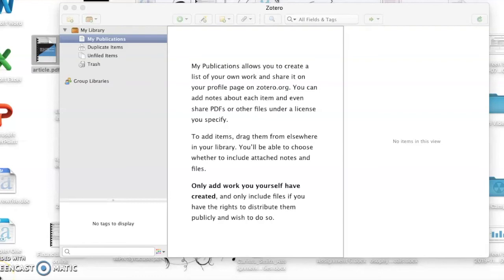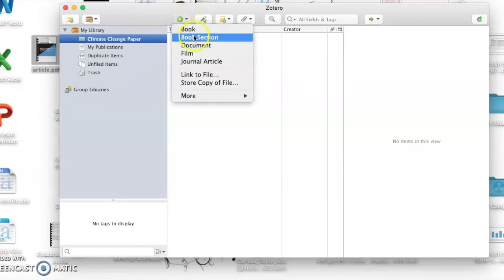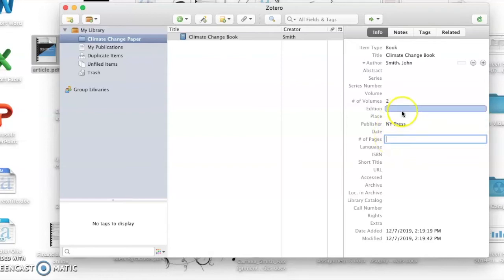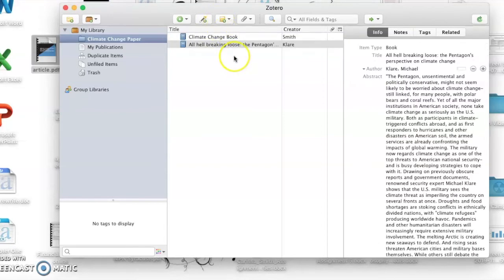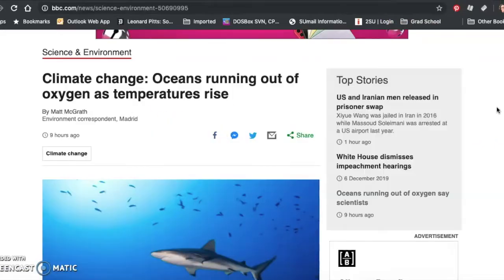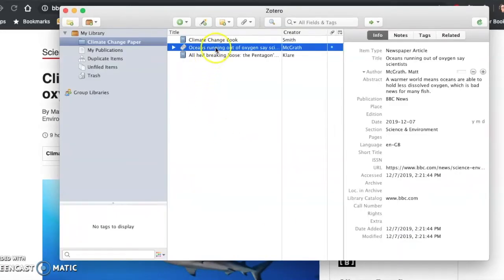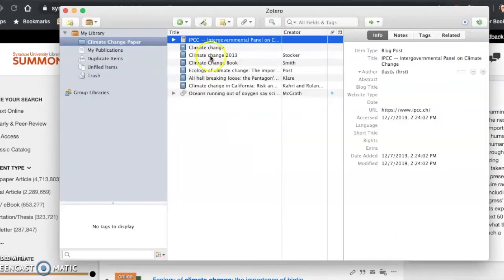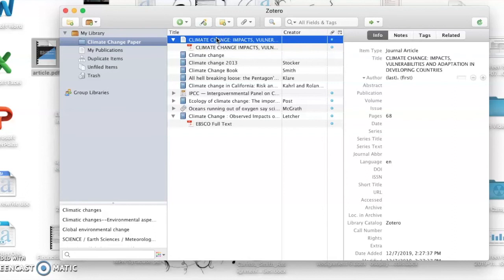How to Import Items into Zotero Library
Once you've downloaded and installed Zotero, you can easily save sources to your library. Zotero makes it easy to create a bibliography for your research projects.